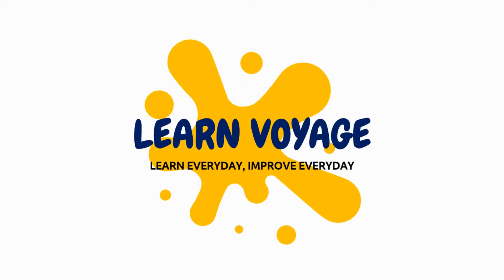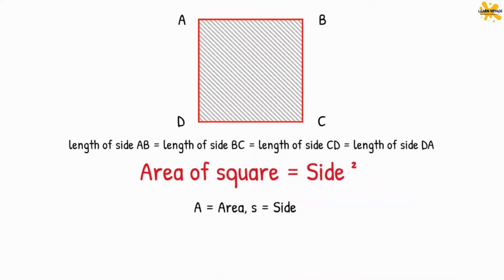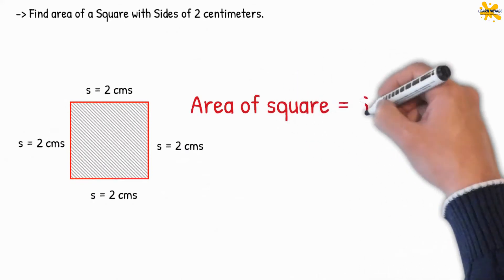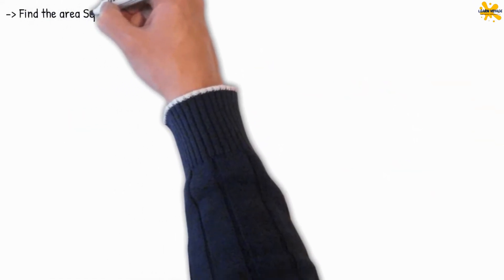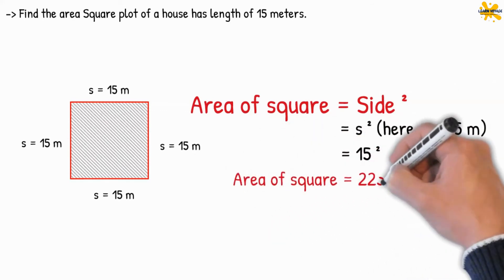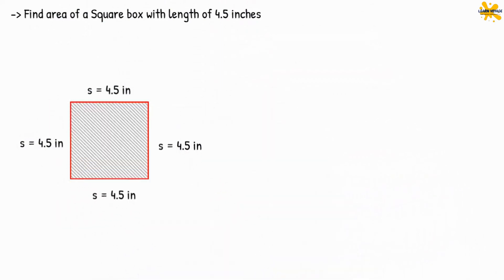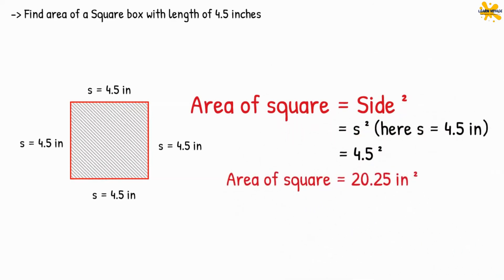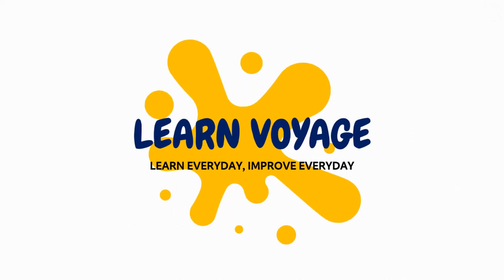Area of Square : Simple Explanation (with Practice Problems)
Here we will help you to understand how to calculate the area of a Square.